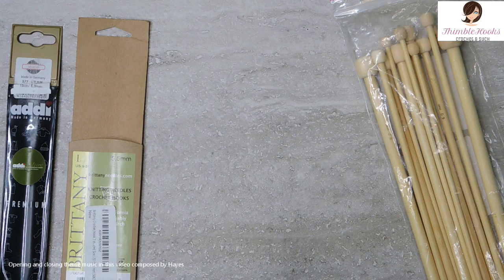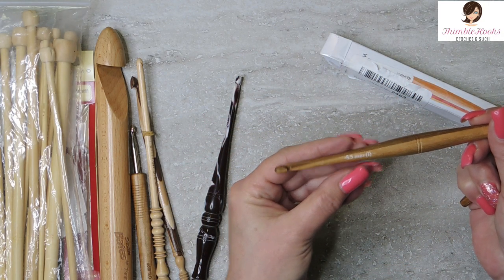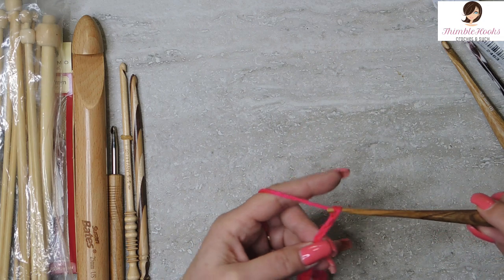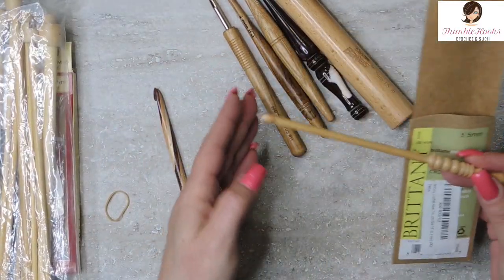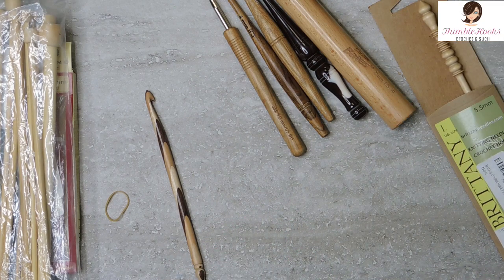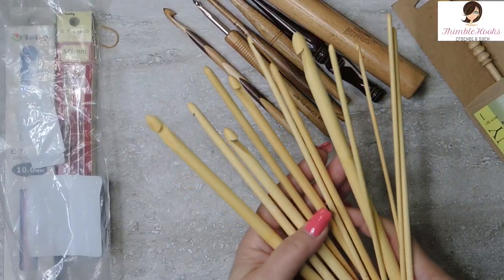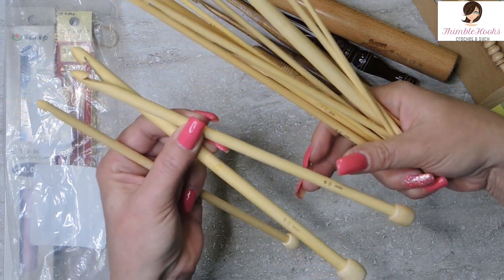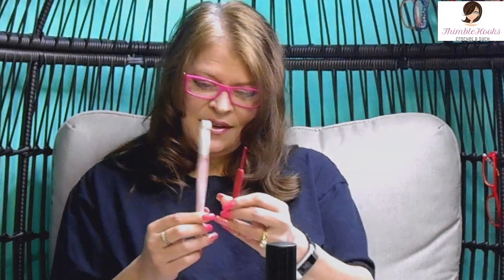CROCHET HOOK HAUL / Confessions Of A Crochet Hook Hoarder / COACHH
Today I show you the latest additions to my Crochet Hook collection.
Divit Shilp, Tulip Etimo, Addi, Bamboo, Susan Bates, Nagina and Brittany.  All from Amazon.